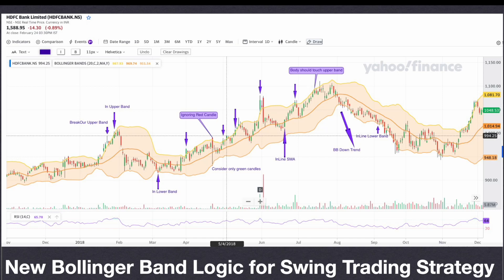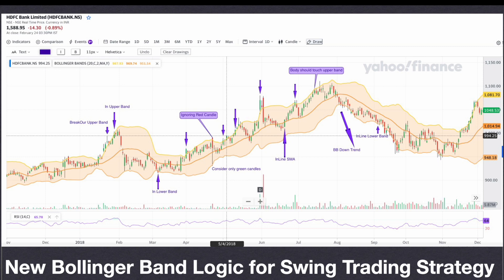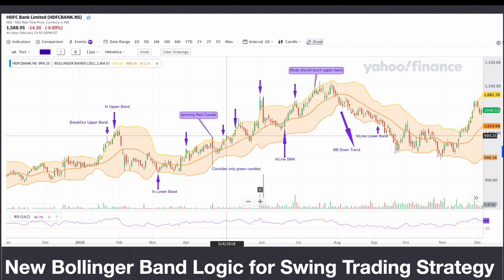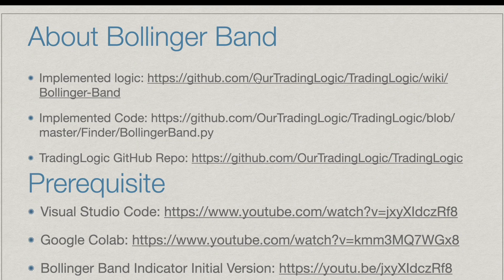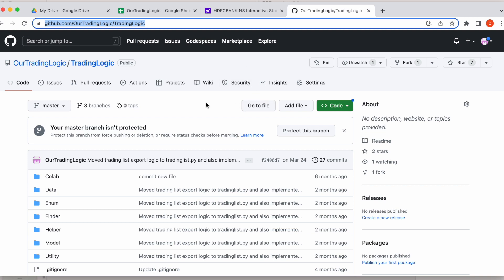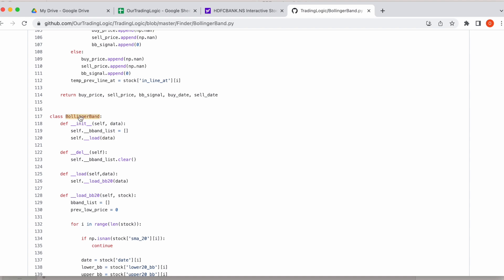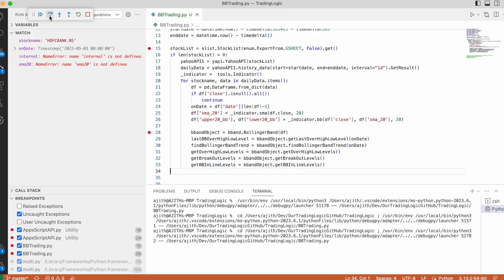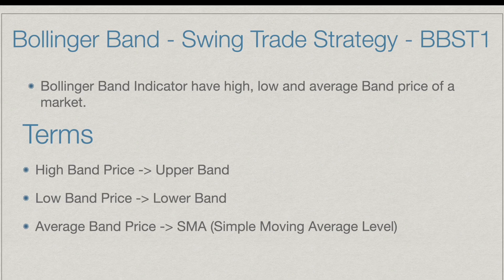New Bollinger Band Logic for Implementing Swing Trading Strategy in Python - Suggest 1.5x Speed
Thanks